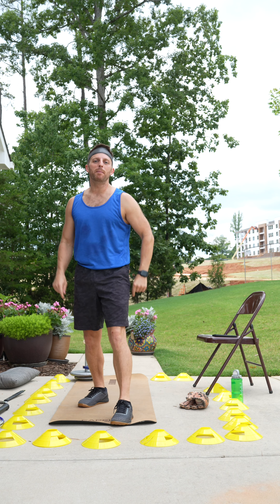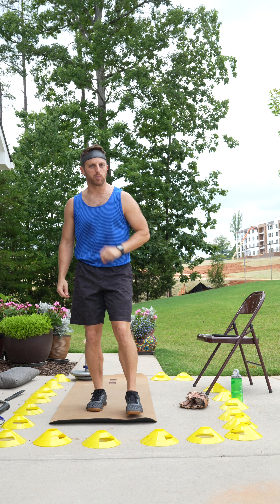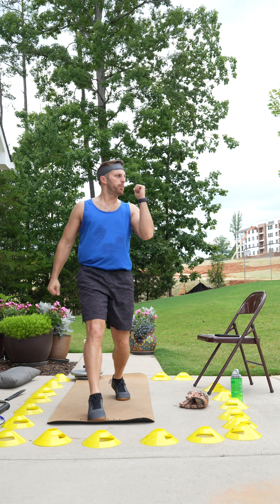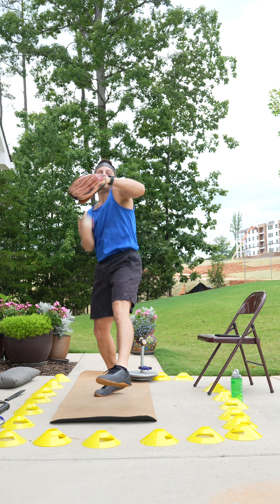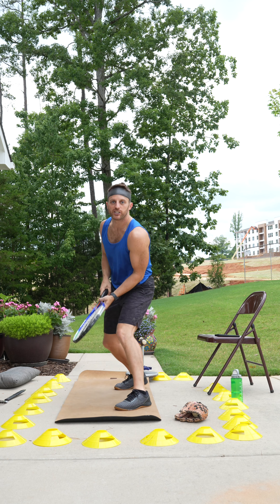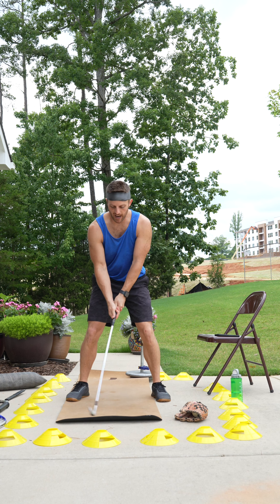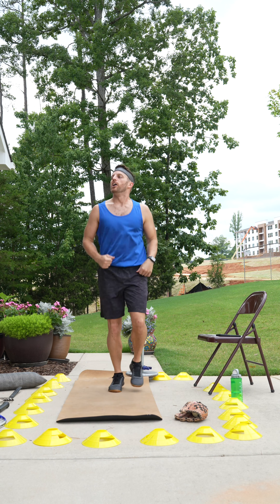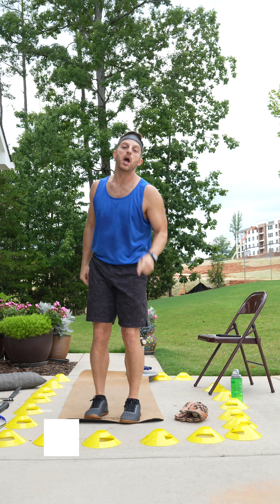Full Body Workout | Power Pat Ryther | Clean Comedy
Ready to take your body to the max?! Grab a few quick essentials and you're 3min away from being in the best shape of your life. Push it to the limits in this free workout, and see the results you've been after.